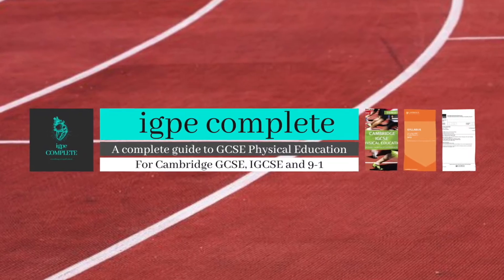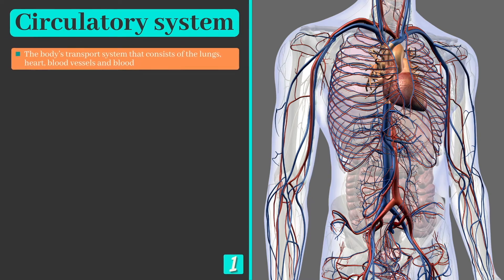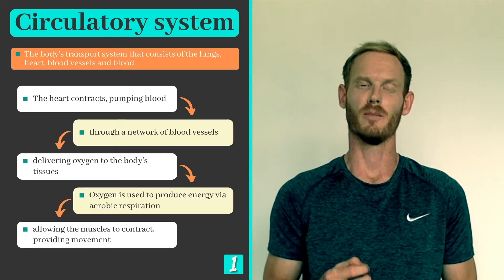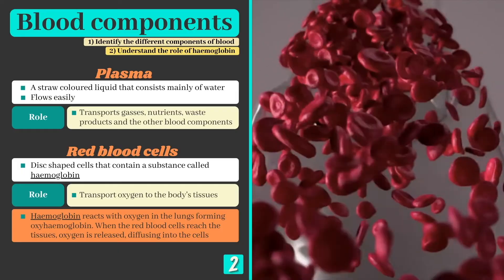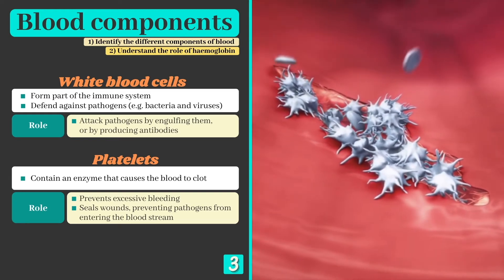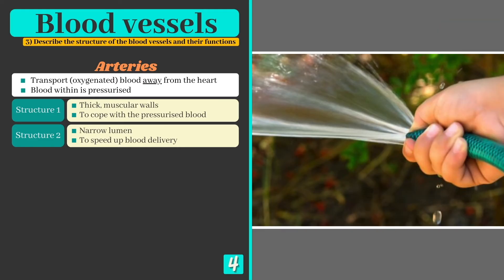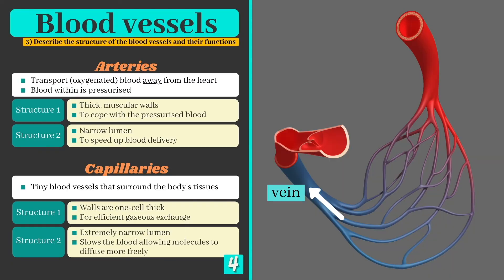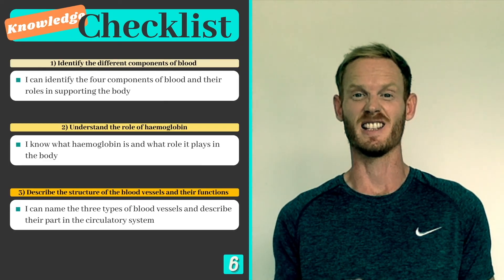GCSE PE - COMPONENTS OF BLOOD - Anatomy and Physiology (Cardiovascular System - 3.1)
Topic: Anatomy and Physiology
Chapter: The Circulatory System
Lesson 10: Components of Blood

You will learn:
- The four components of blood and their functions
- The role of haemoglobin in oxygen transport
- The structure and function of blood vessels (arteries, veins and capillaries)